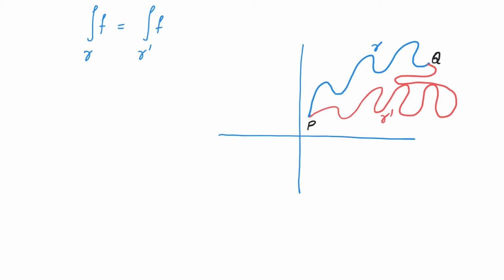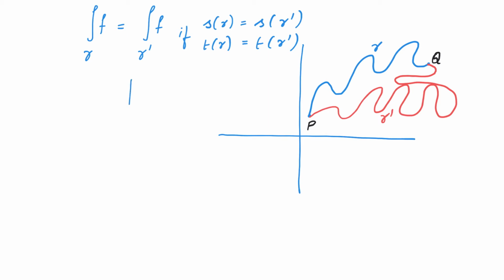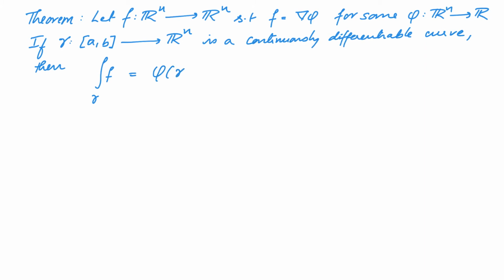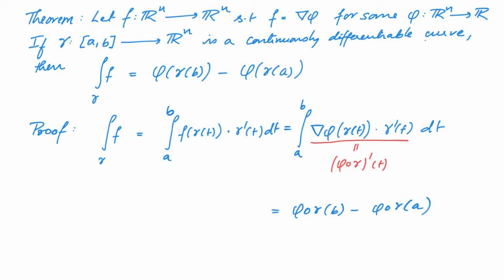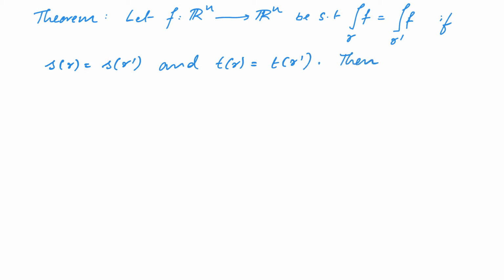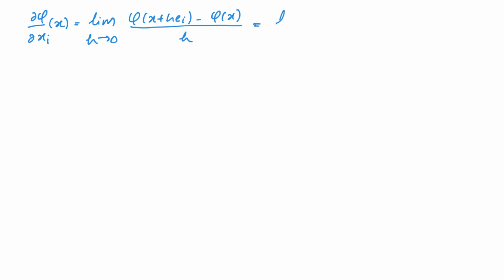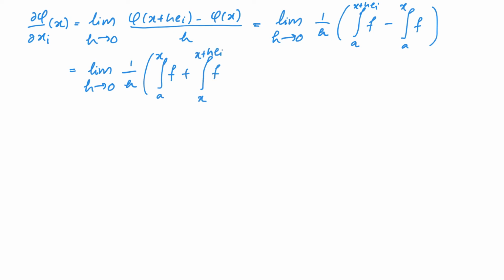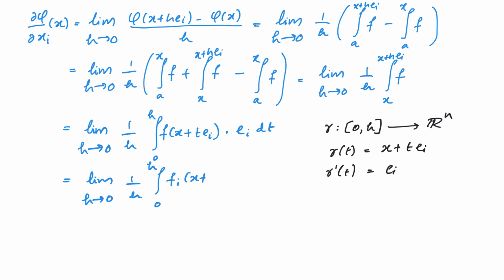7.2 Path independence of integral